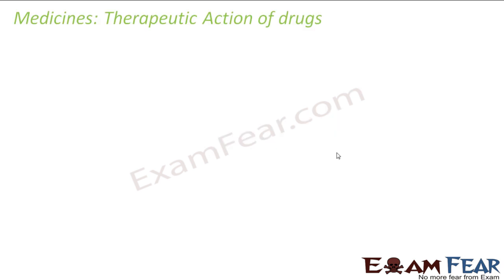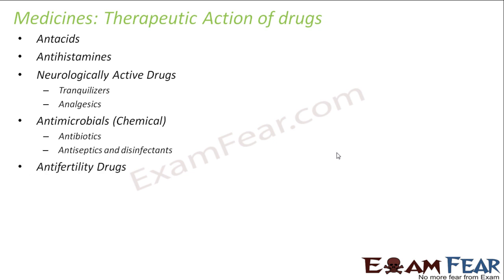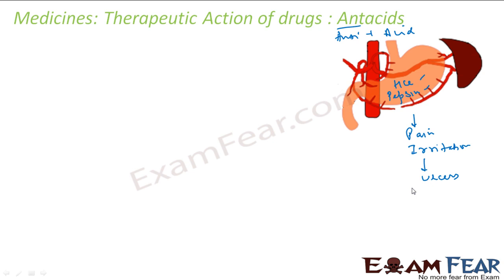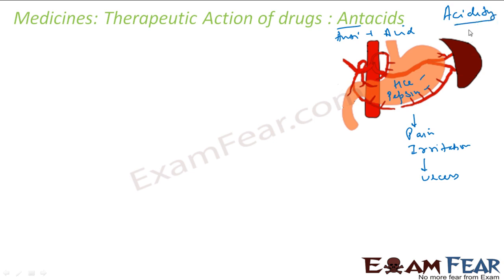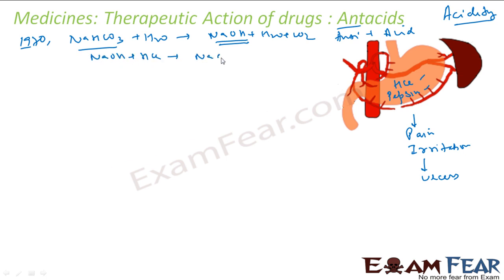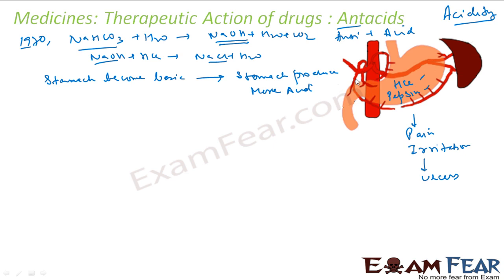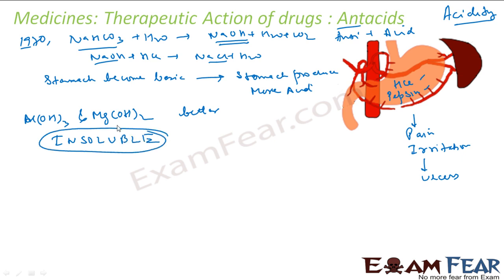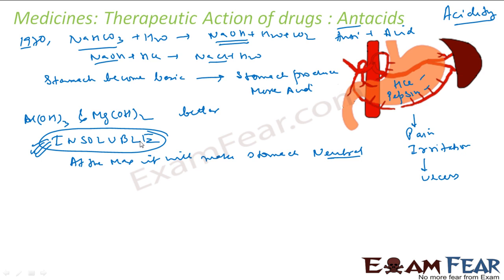Chemistry in Everyday life part 6 (Antacids) CBSE class 12 XII